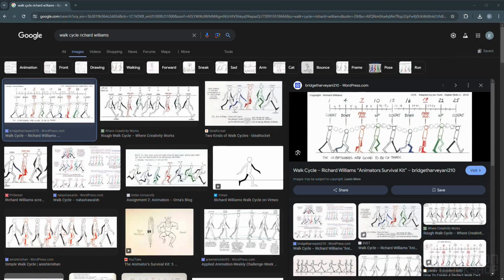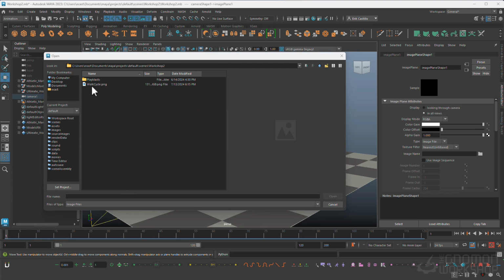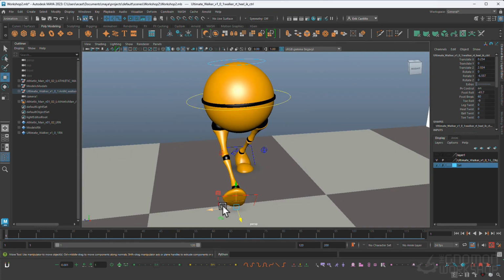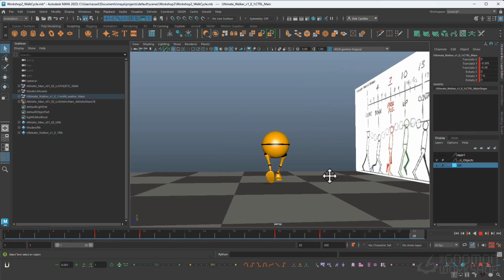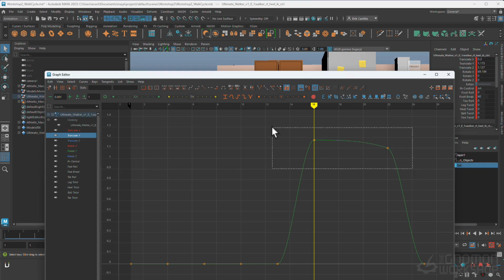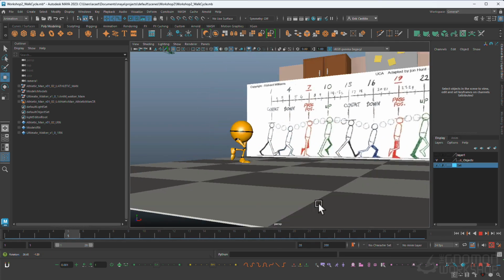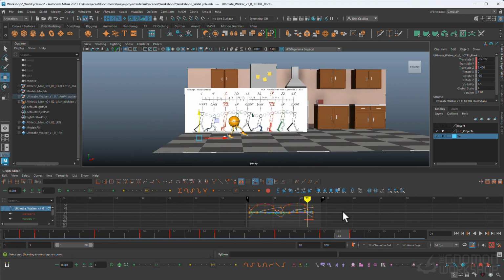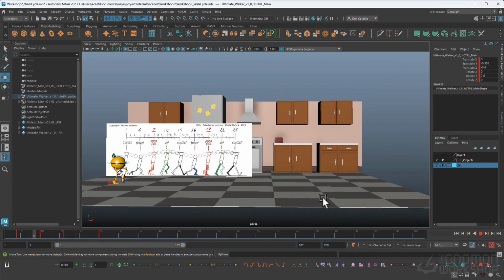04 Simple Walk Cycles